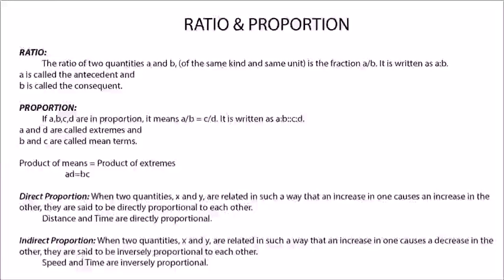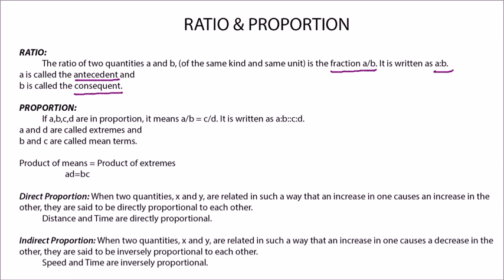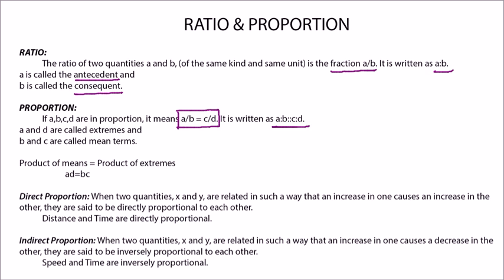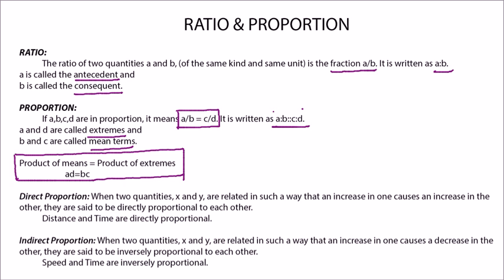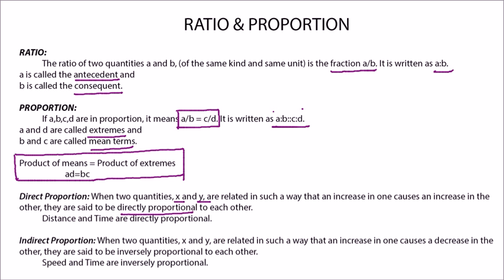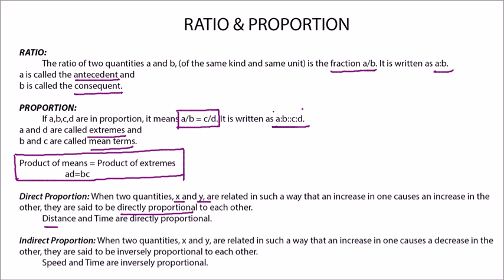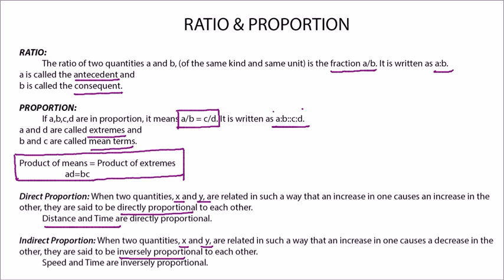Ratio & Proportion Concepts